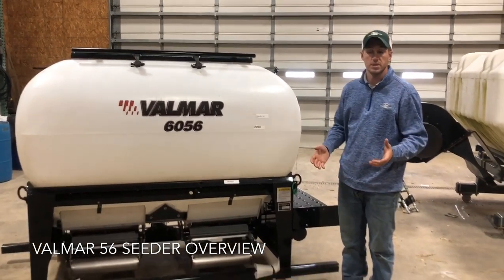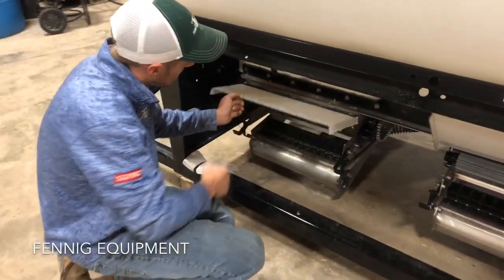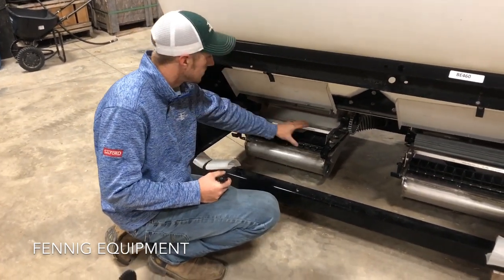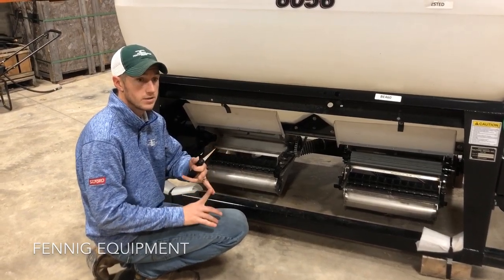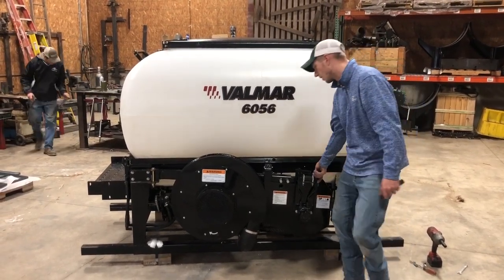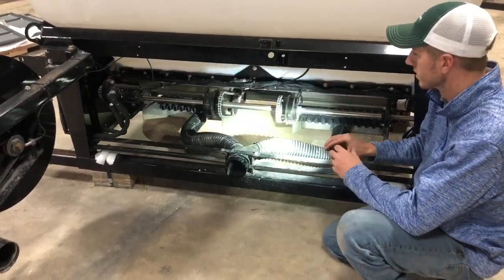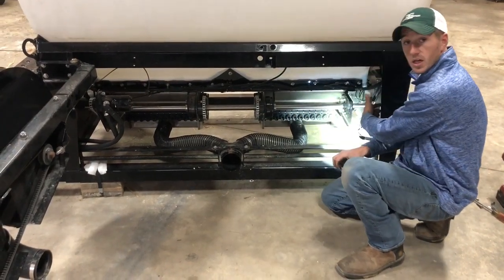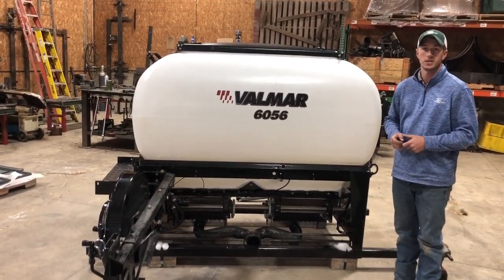Valmar 56 Series Metering Unit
The new Valmar seeder comes with a poly tank and stainless steer metering system to allow you to meter seeds and fertilizers. This box can be ground driven metering or hydraulic metering. Fennig Equipment is your dealer for The Valmar lineup of equipment.